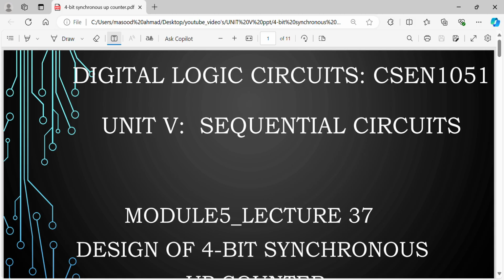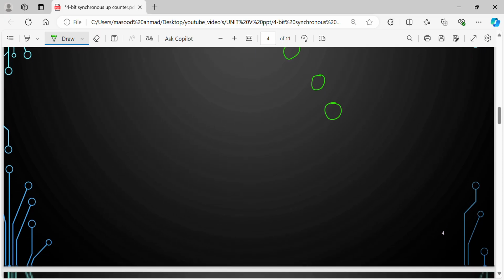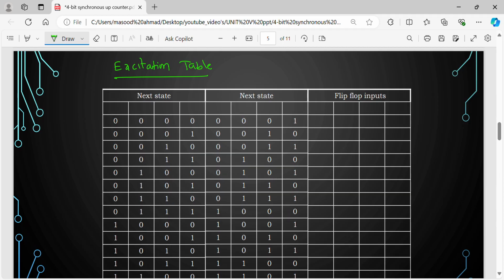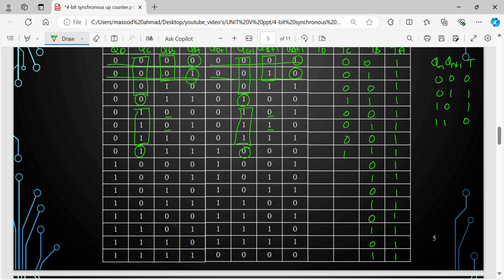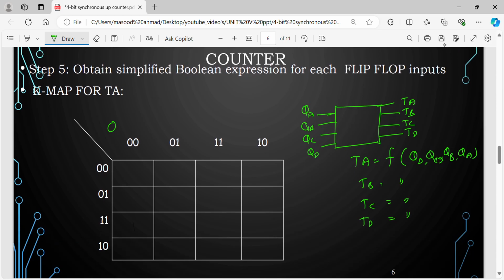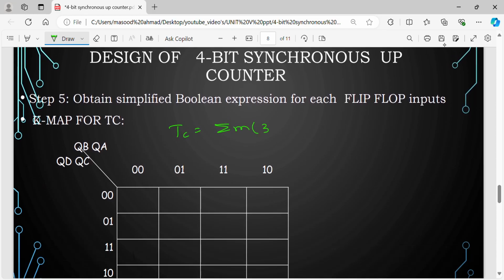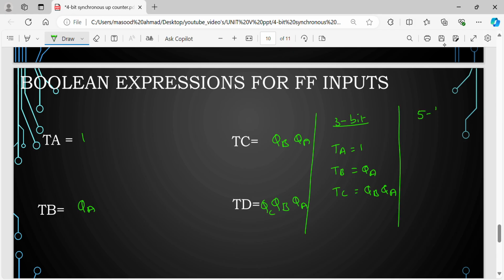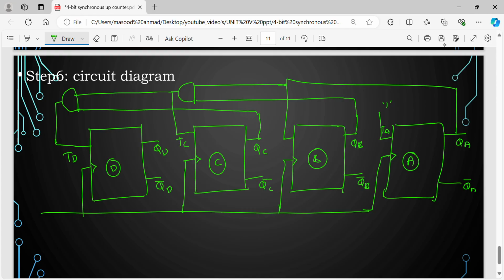module5_lecture37: Design of 4 bit synchronous up counter